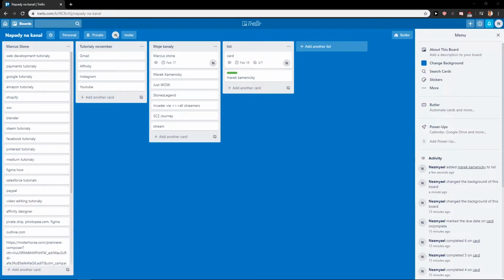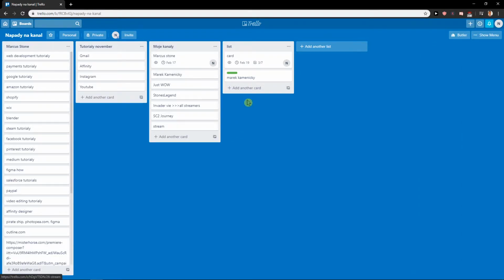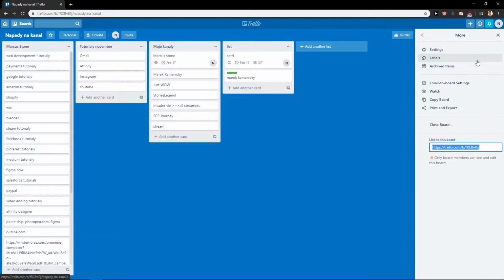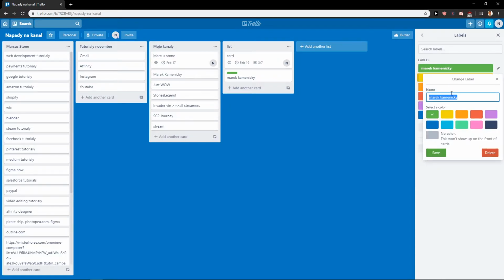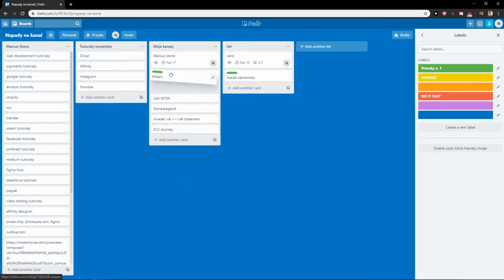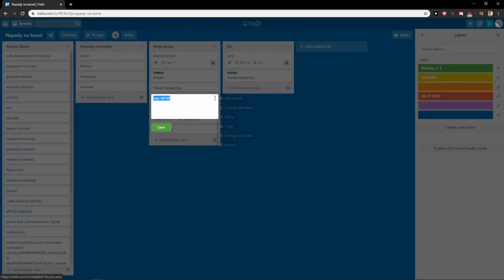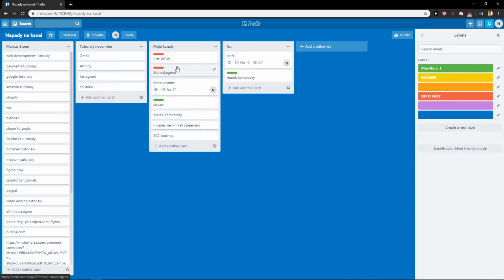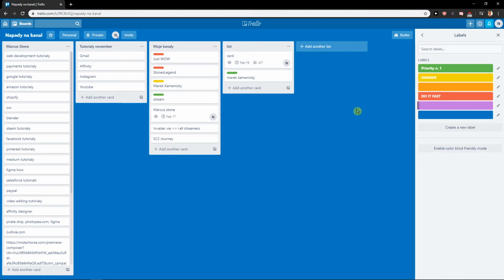How To ADD Labels In Trello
In this video you will learn how to add labels in trello

 , transferwise ‏‏‎ ‎

GET AMAZING FREE Tools For Your Youtube Channel To Get More Views:
Tubebuddy (For GROWTH on Youtube):